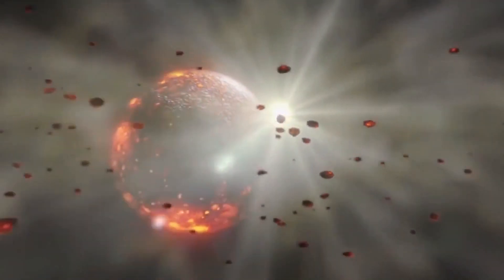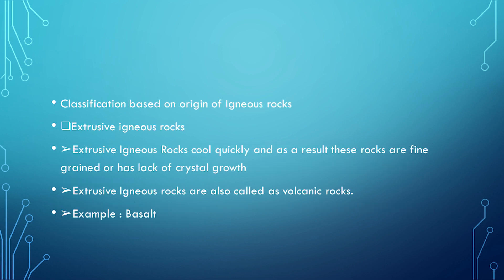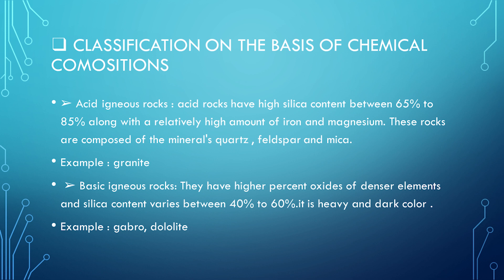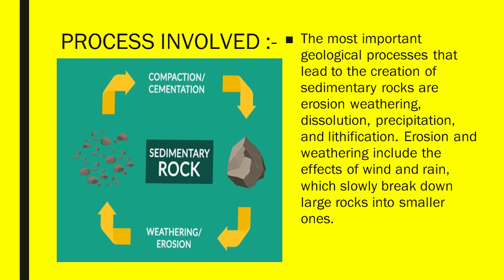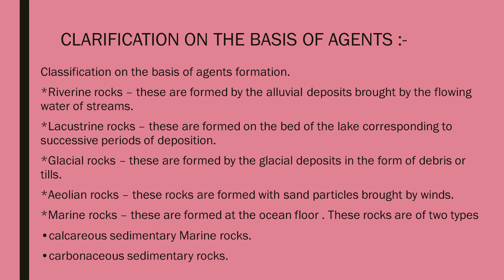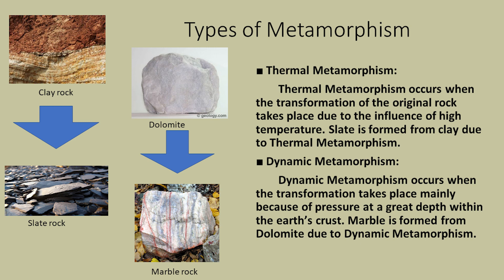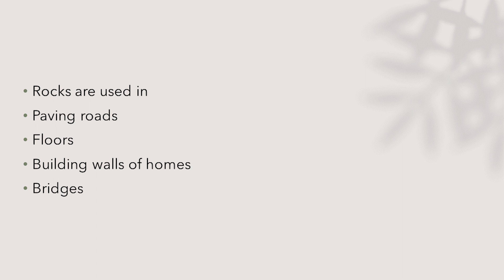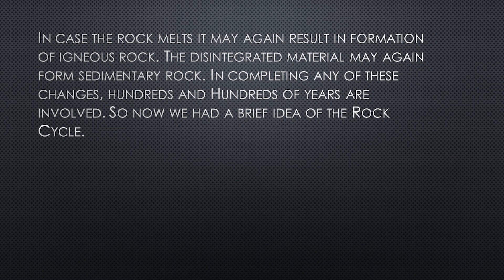ROCKS VIDEO CLASS 9|| ICSE||GEOGRAPHY